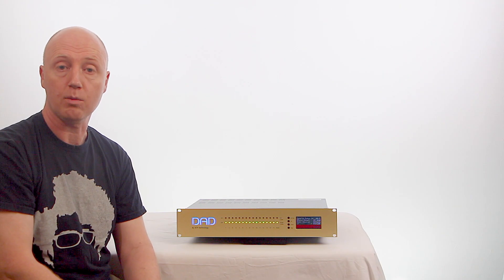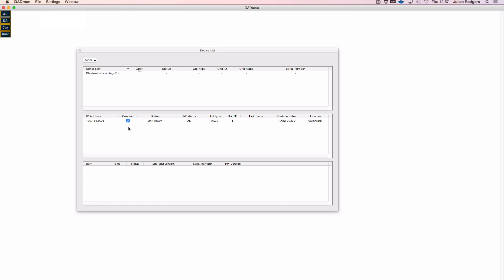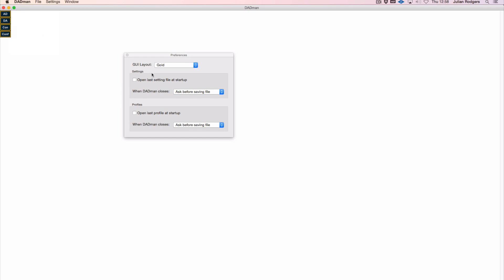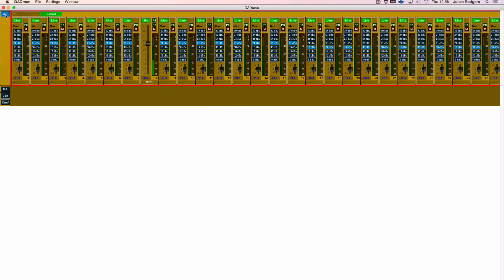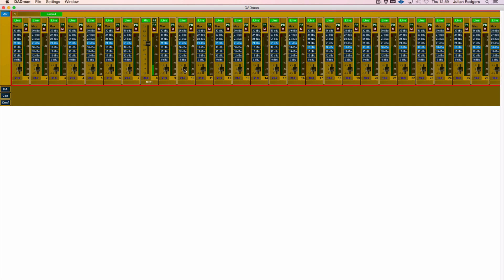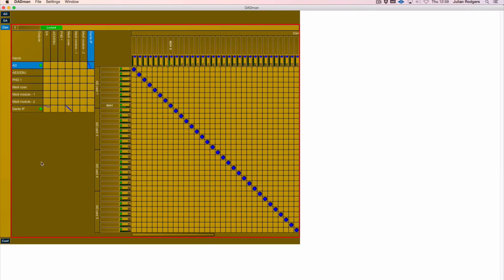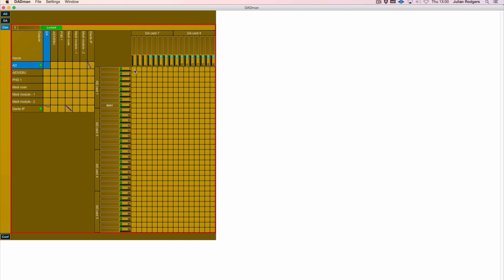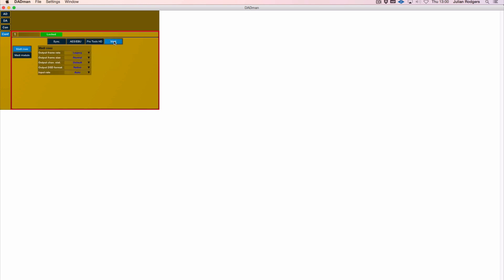Review - DAD AX32 Part 2 - DADman Control Software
The second part of a multi-part review, Julian looks at DADman, the control software for the DAD AX32.